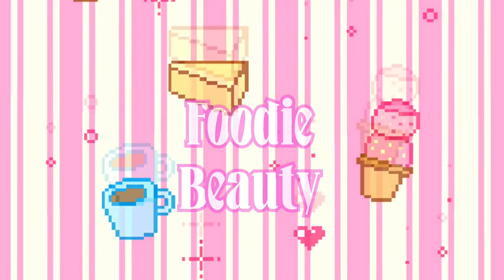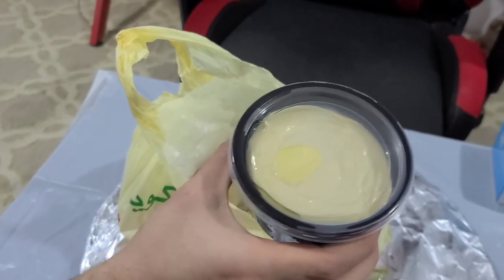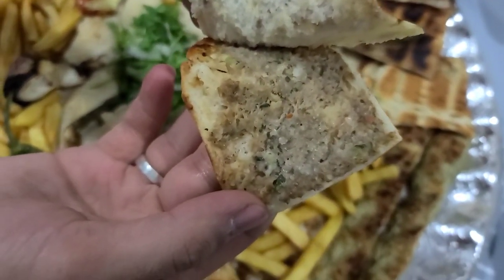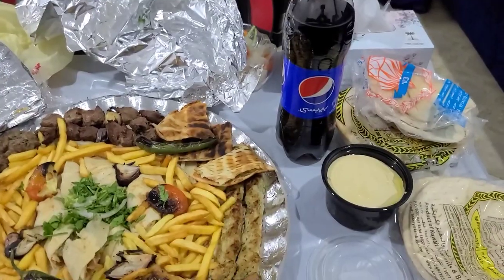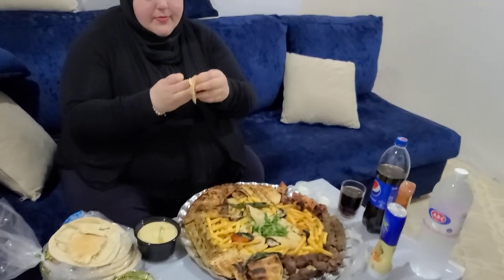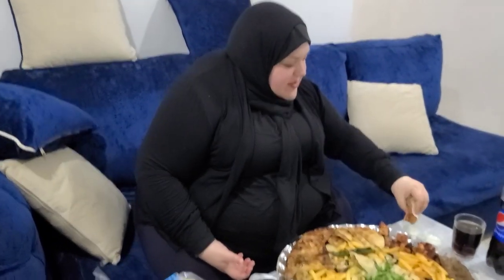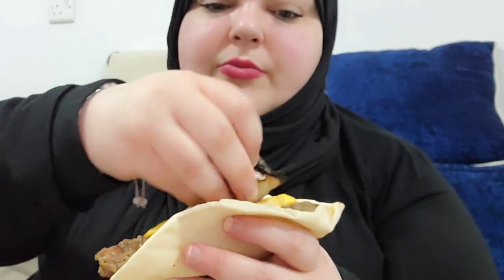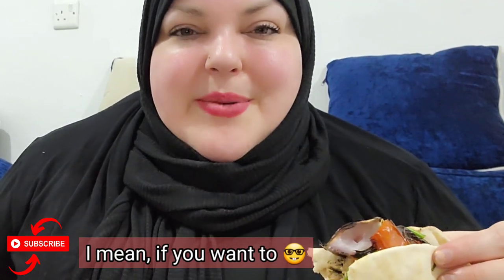EATING HUGE ARABIC BBQ IN KUWAIT!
Buy a Cameo now and receive a PERSONALIZED VIDEO from me! It's the ultimate shout out! You can also purchase direct messages and more. Cameos make great birthday and special occasion gifts!

READY. SET. BEEZE!